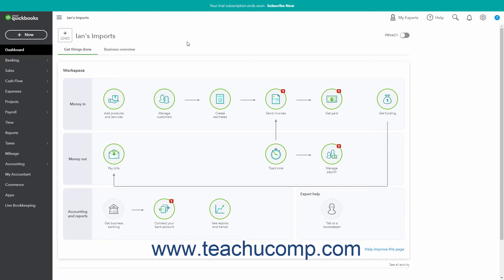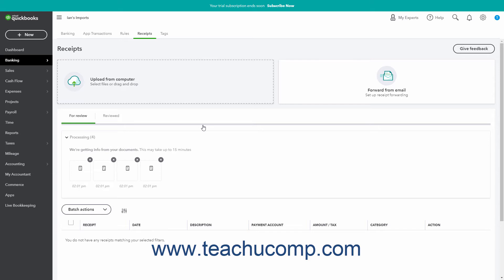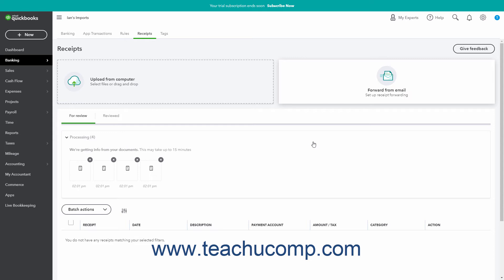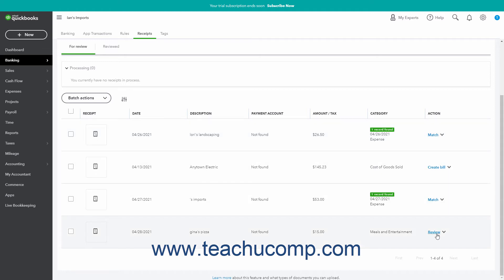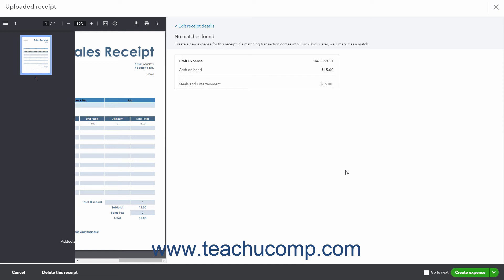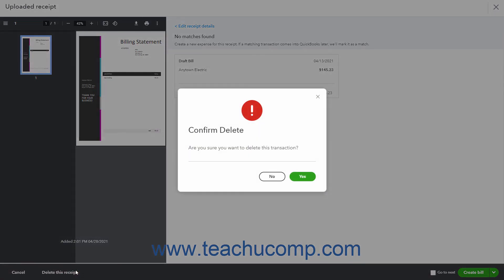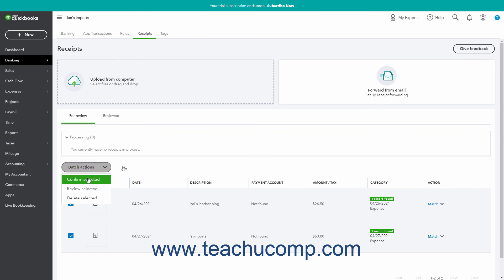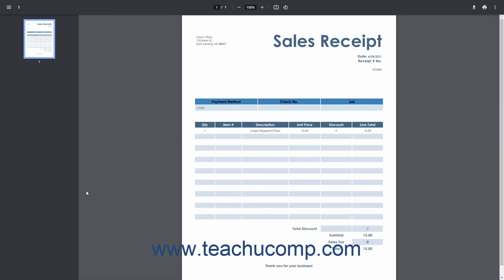QuickBooks Online Tutorial Uploading Receipts and Bills Intuit Training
Learn about Uploading Receipts and Bills in Intuit QuickBooks Online with the complete ad-free training course